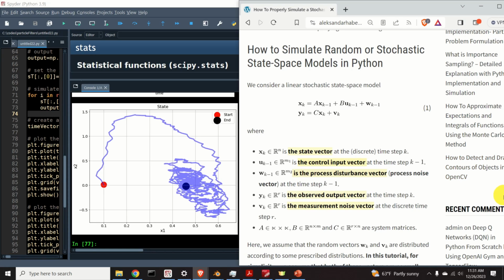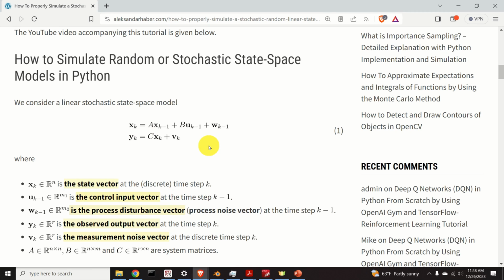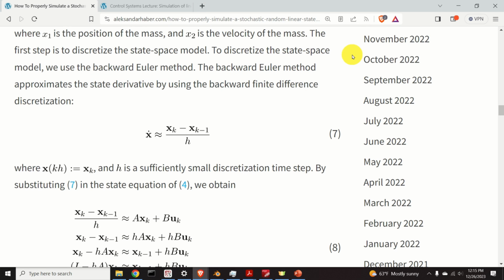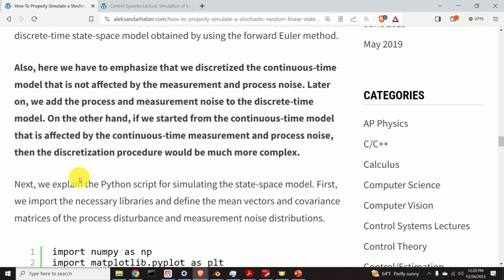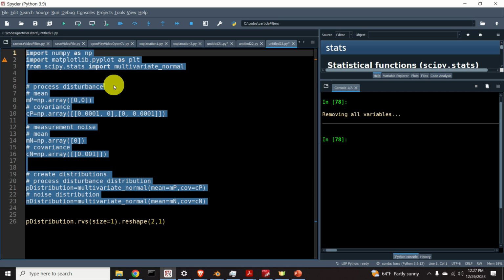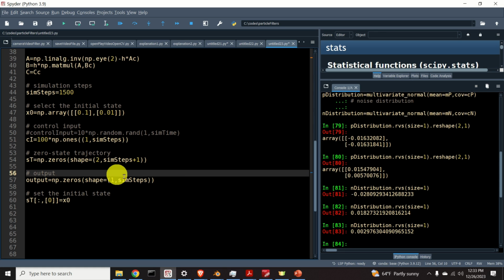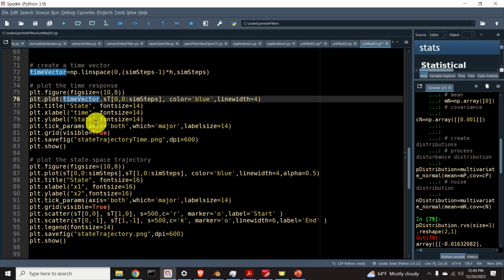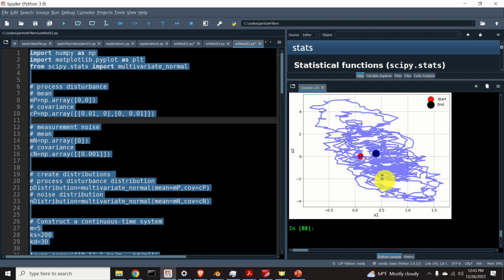How to Simulate Stochastic (Random) State-Space Models in Python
In this control engineering, estimation, and control theory tutorial, we explain how to properly simulate a stochastic (random) linear state-space model in Python.  This problem is important for simulating state-space trajectories of dynamical systems that are under the influence of process disturbance and measurement noise. Also, this problem is important for developing and simulating the behavior of stochastic state estimators, such as Kalman filters, particle filters, etc.